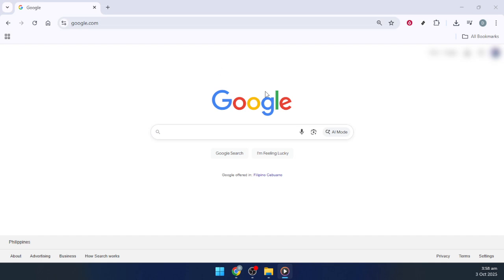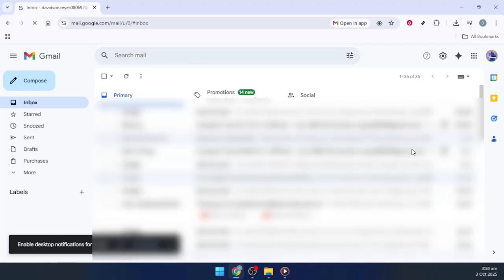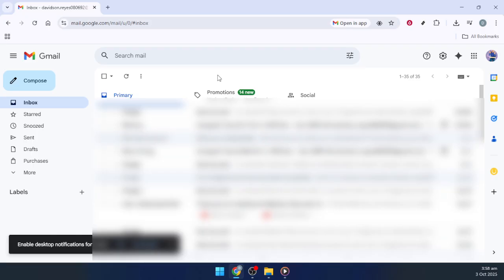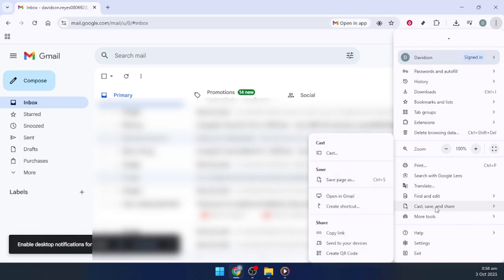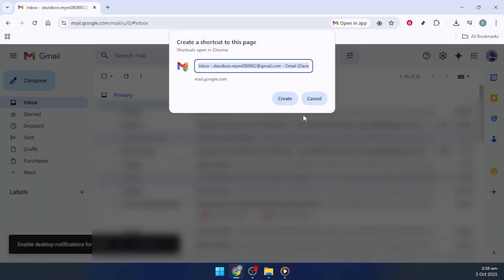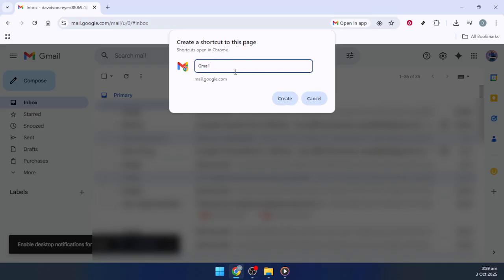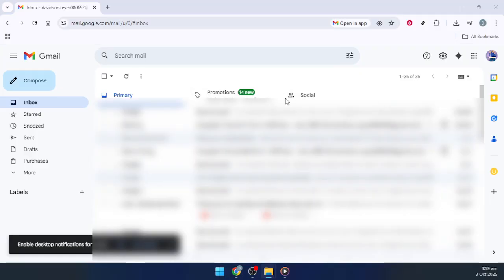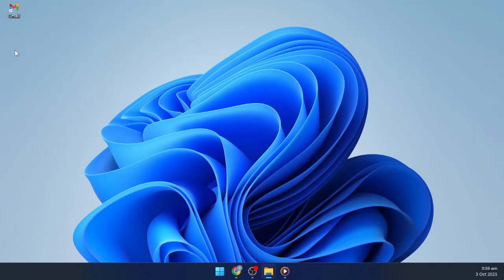How To Add Gmail Shortcut In Google Chrome [2025 Guide]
In today's video we cover: gmail shortcut, add gmail to chrome, chrome extensions, google chrome tips, gmail tips, email shortcuts, productivity hacks, browser shortcuts, chrome settings, how to use gmail, google tips, streamline email, email management, tech tutorials, chrome features, gmail integration, web productivity, digital organization, quick access gmail